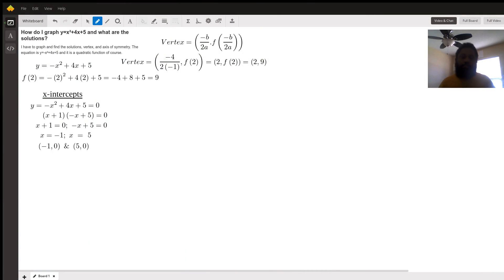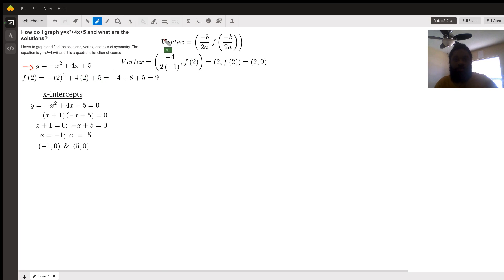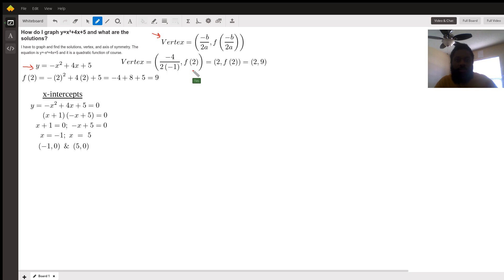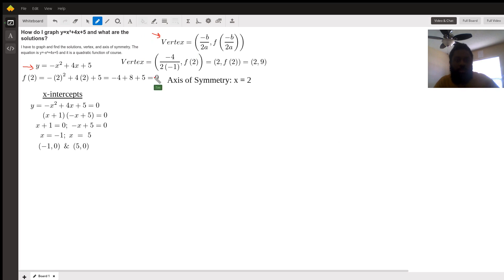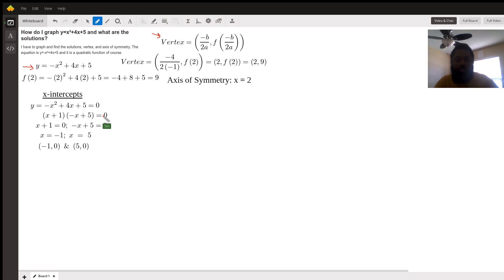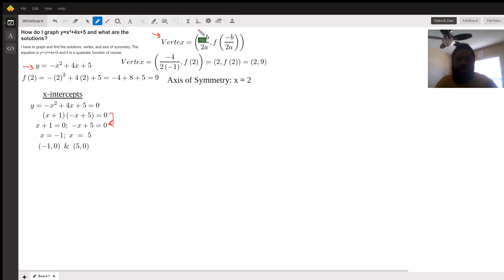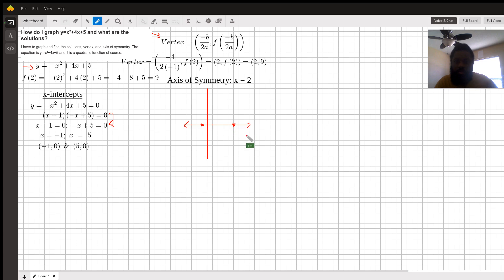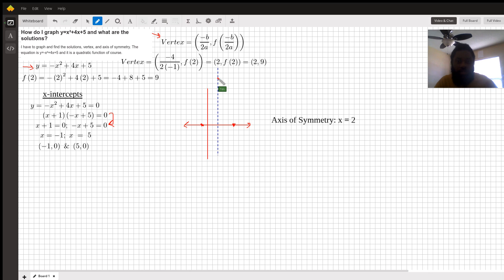This video content contains the explanation on how to graph a function with vertex & x-intercepts!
Question: How do I graph y=x²+4x+5 and what are the solutions?
I have to graph and find the solutions, vertex, and axis of symmetry. The equation is y=-x²+4x+5 and it is a quadratic function of course.

Answered By:

Tim T.